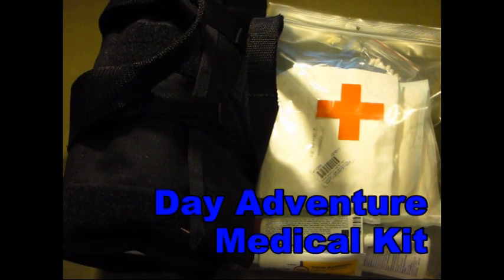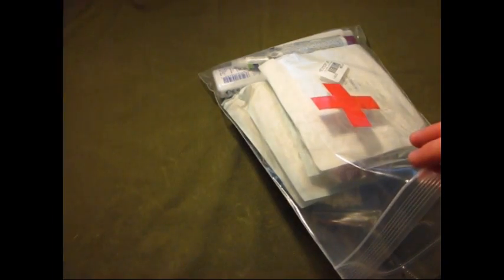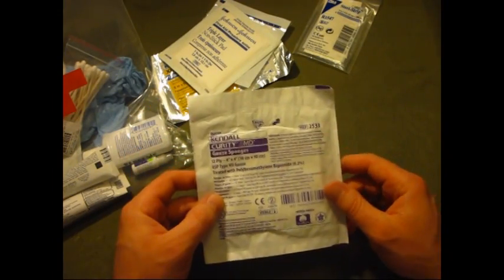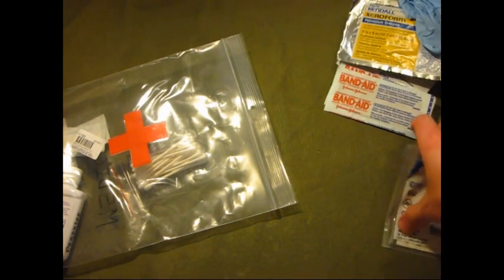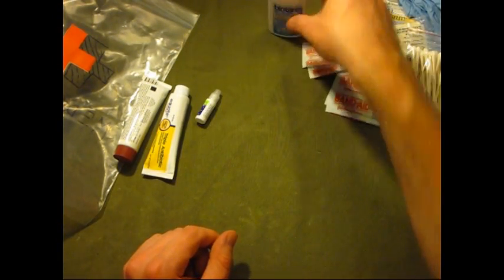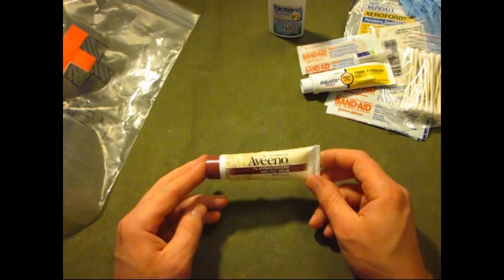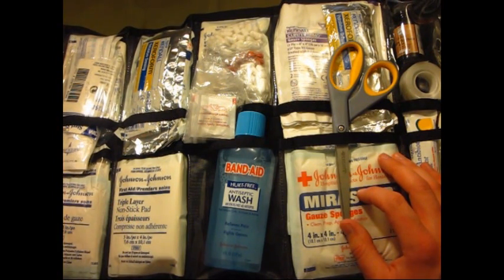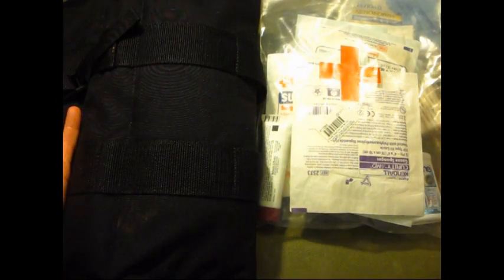Emergency Medical Kit (Camping/Hiking, Etc.)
Emergency medical kits are a must. As in anything a medical kit for hiking , camping , backpacking or trekking or even anything is a great idea. This is my "Day Kit" Medical Kit. I use this for anything non overnight stays. Medical Kits are essential when out in the wilderness.

Emergency Medical Kit Camping Hiking Red Cross First Aid

╚═►Notice: I am not a doctor, nurse or any kind of medical provider, this is only my medical kit and commentary on my medical kit, this is not advice on how you should use anything shown in the video!